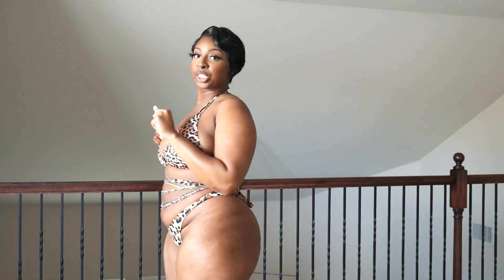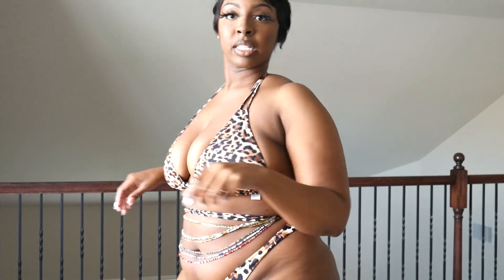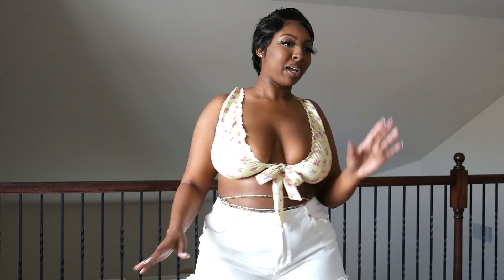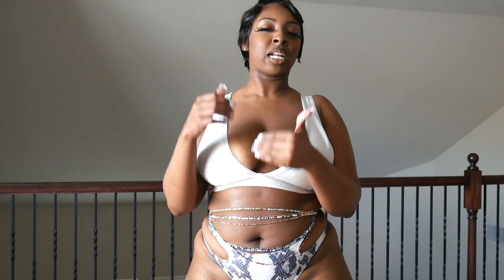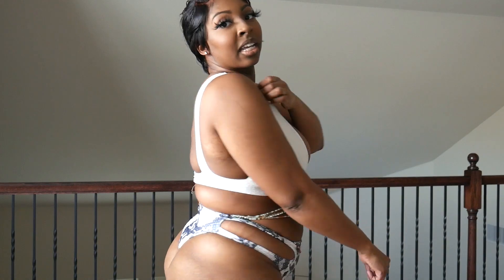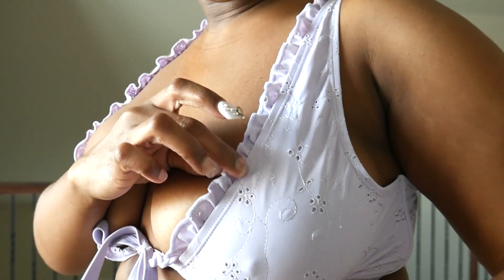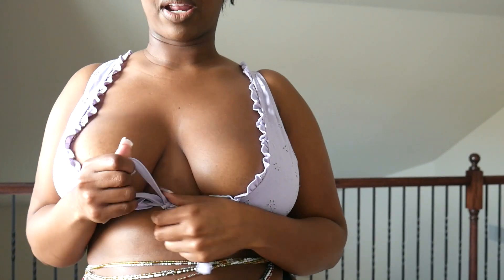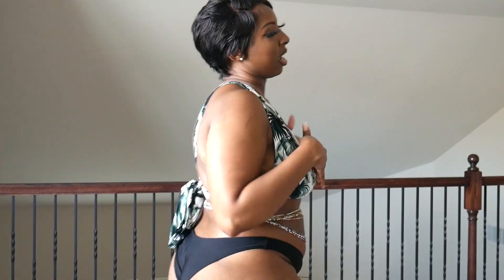ASOS SWIMSUIT HAUL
Shop Asos for your swimsuit needs.